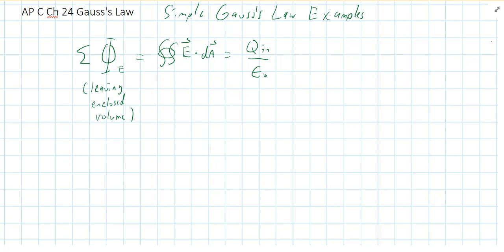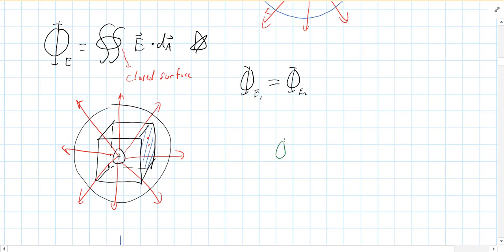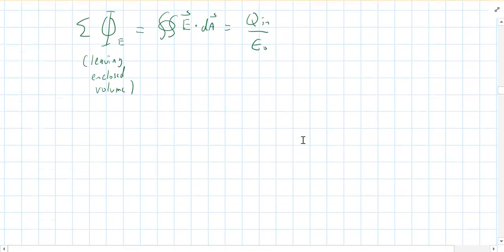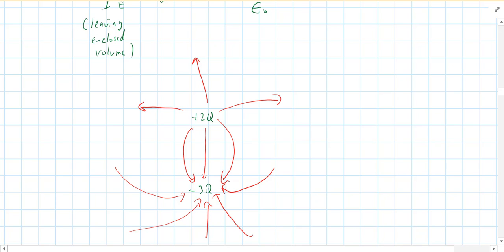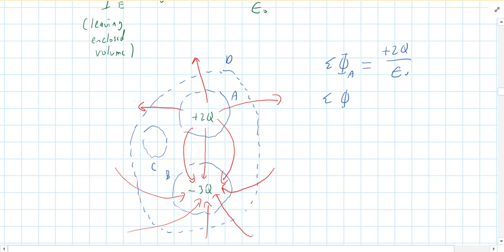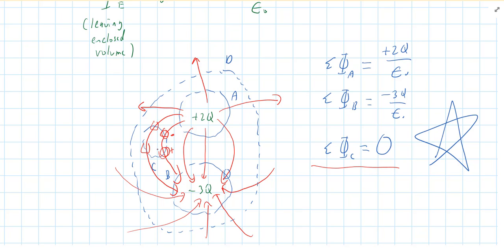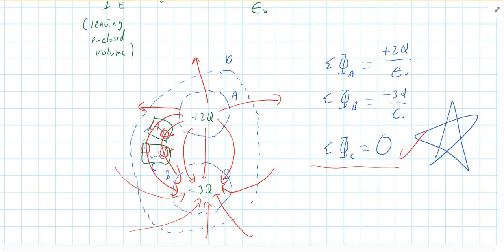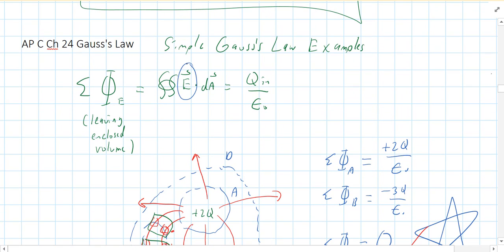AP C Gauss's Law Part 04 Simple Gauss's Law & Electric Flux